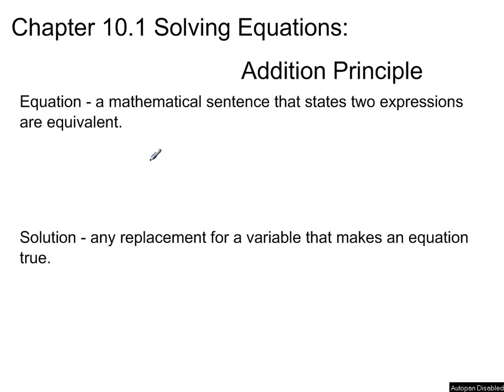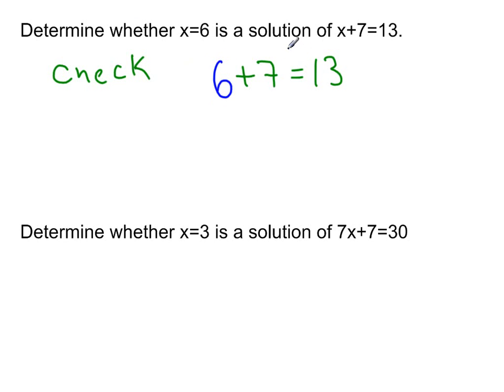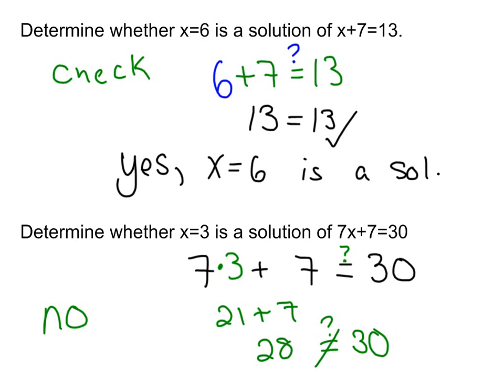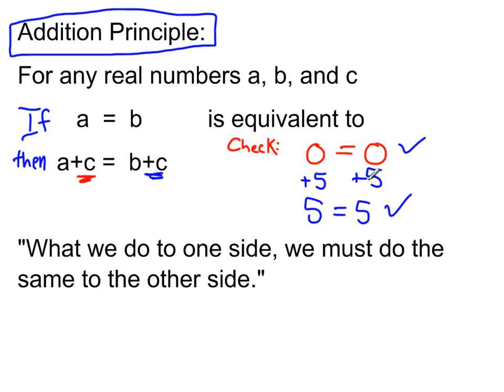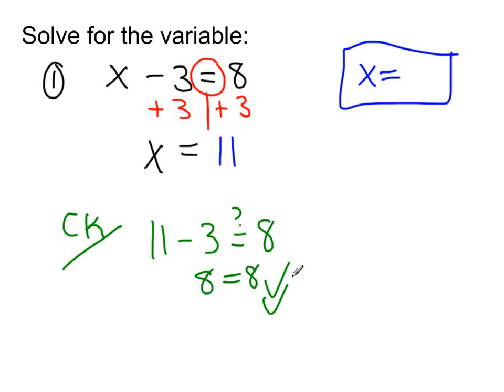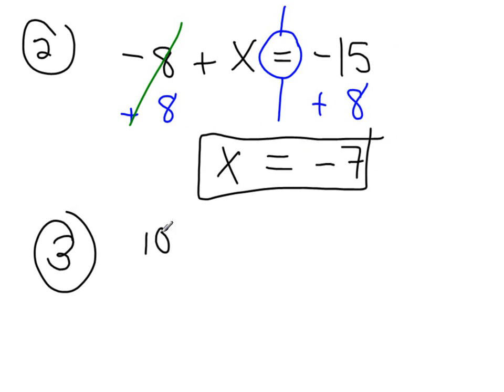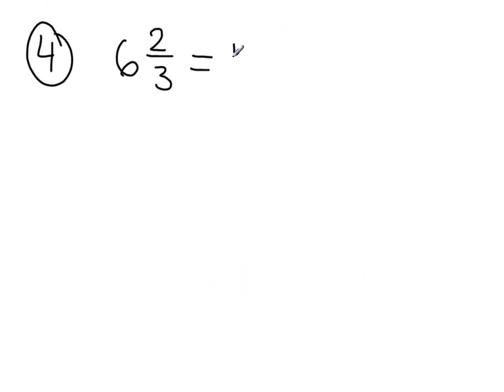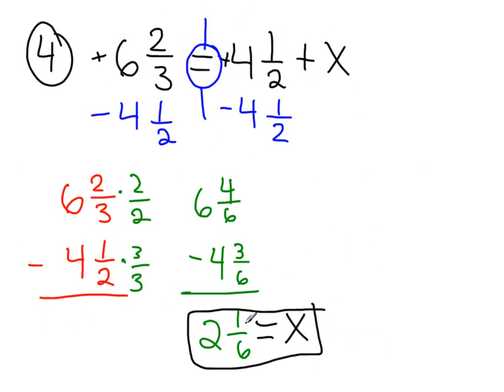Solving Linear Equations Part 1 of 2